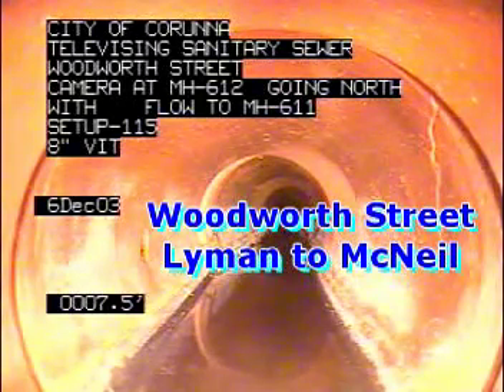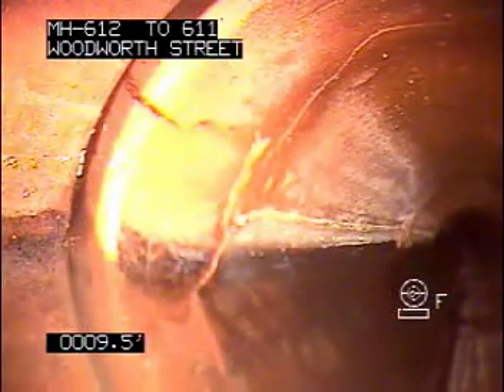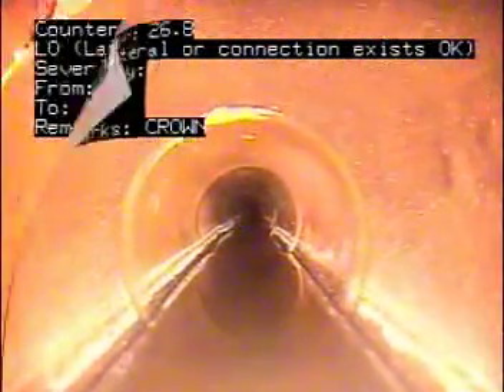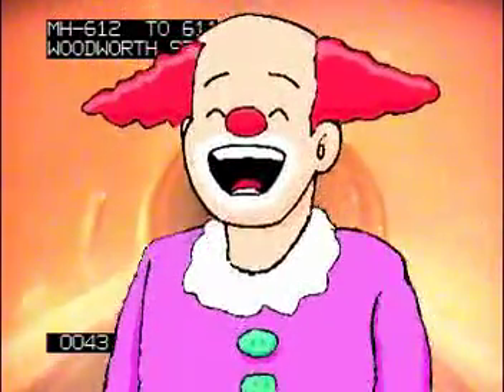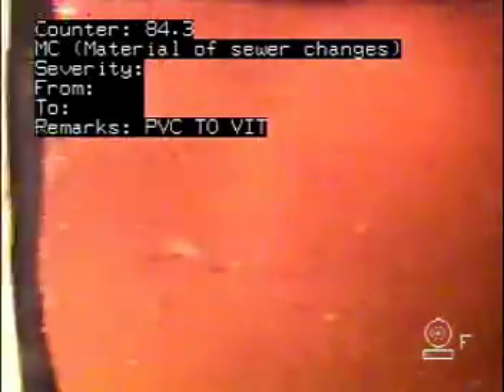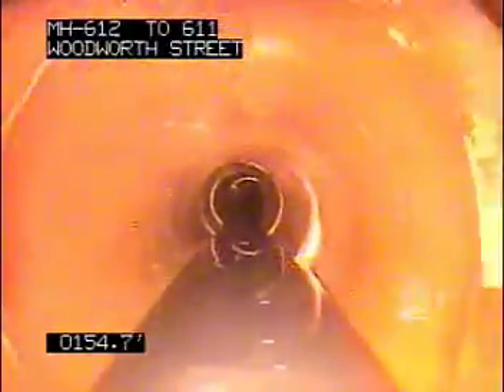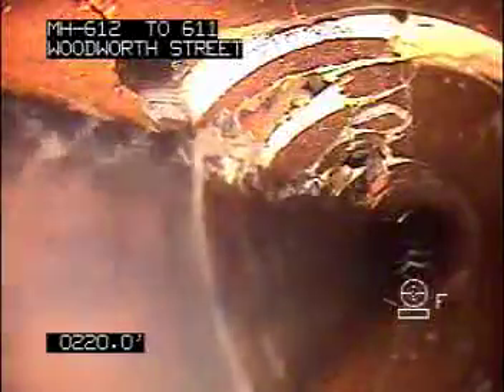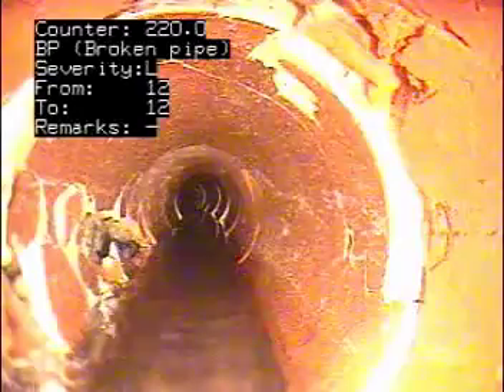Corunna - Sewer Video - 2003 Part 1 - Woodworth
In the fall of 2003, the City of Corunna began a video inspection of our approximately 18 miles of sanitary sewer mains. This video collage of sections of Woodworth and Lyman Streets was created to demonstarte for the Corunna City Council various problems in our system. The sewer video project cost was approximately $89,000, and was paid for by an Economic Development Fund (EDF) grant.